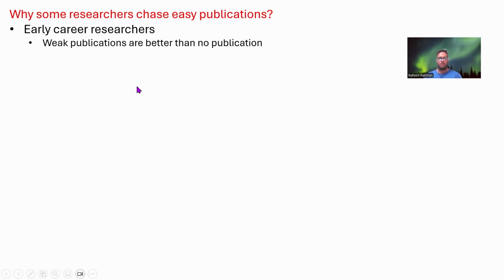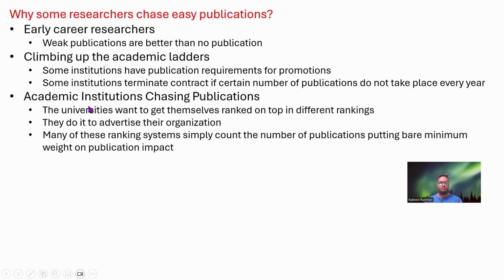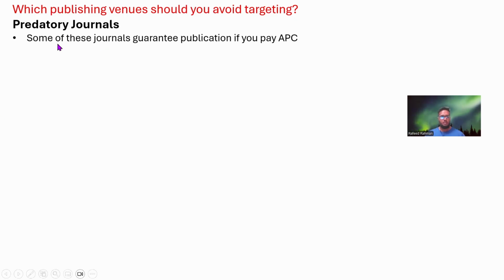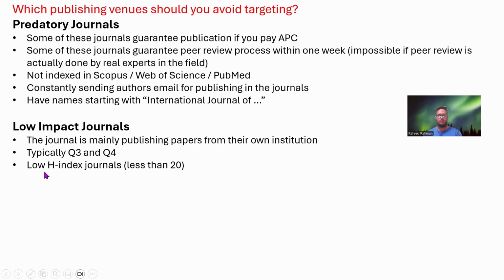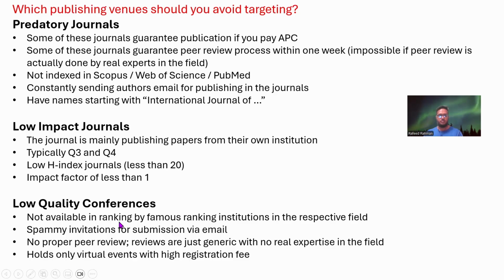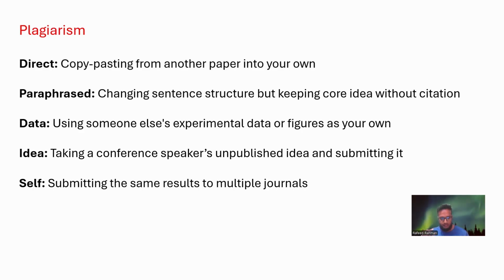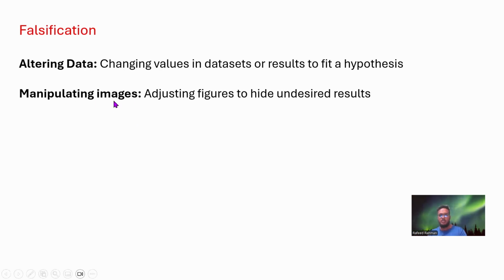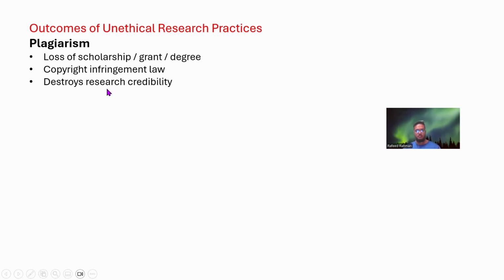Academic Research Part 8 : How to Ruin your Reputation as a Researcher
- Aiming for easy and useless publications
- Why some researchers chase easy publications?
- Consequences of chasing easy publications
- Which publishing venues should you avoid targeting?
- Research ethics
- Plagiarism
- Fabrication
- Falsification
- Outcomes of Unethical Research Practices